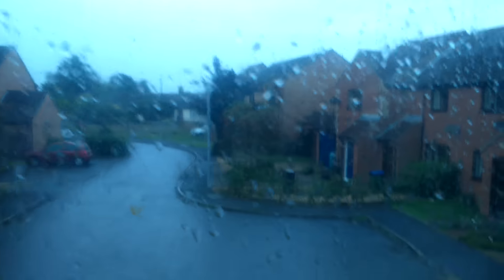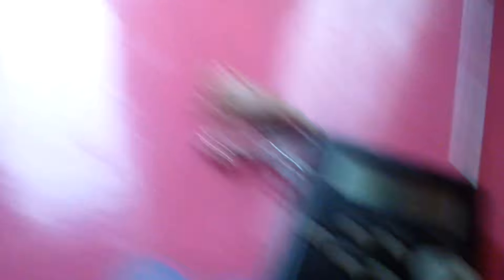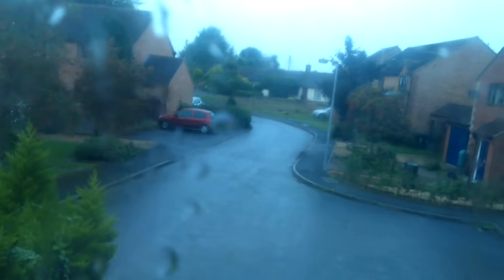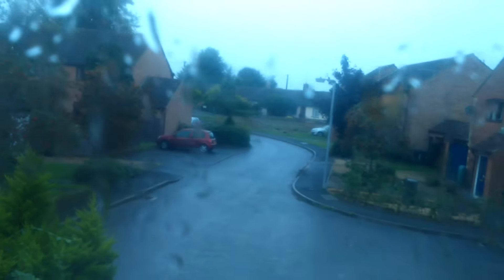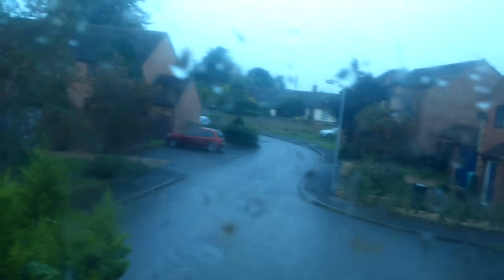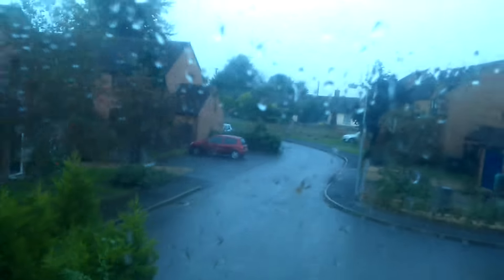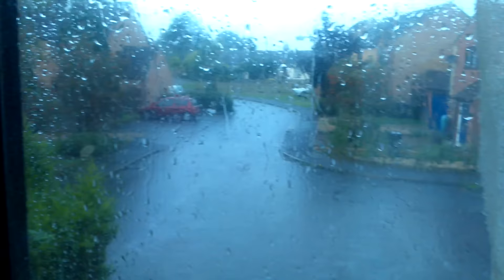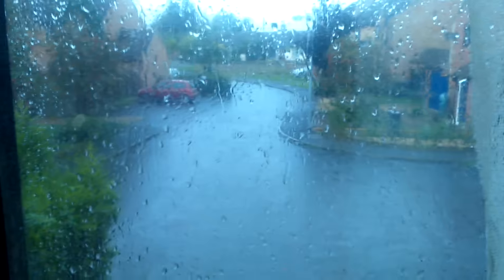NO CONTACT - BUT WHAT A STORM BREWING!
CANT BELIEVE I HAVE TO GO OUT IN THIS